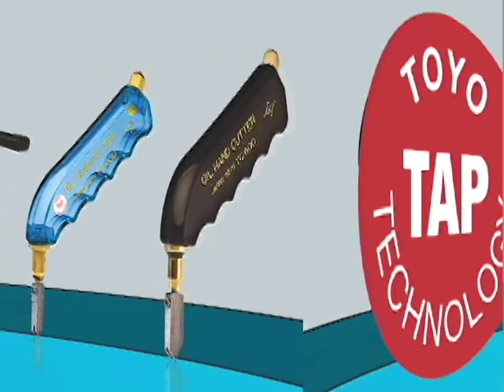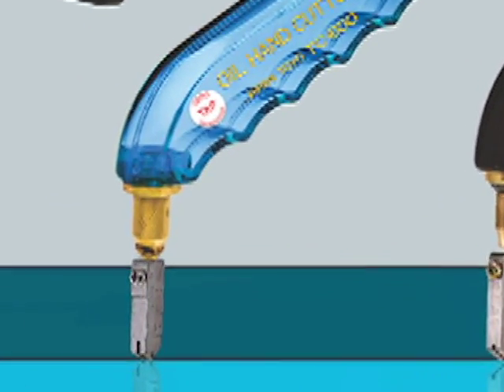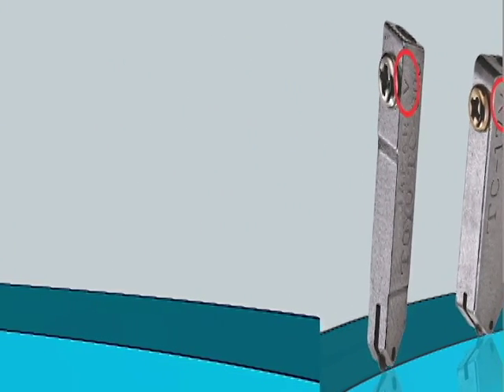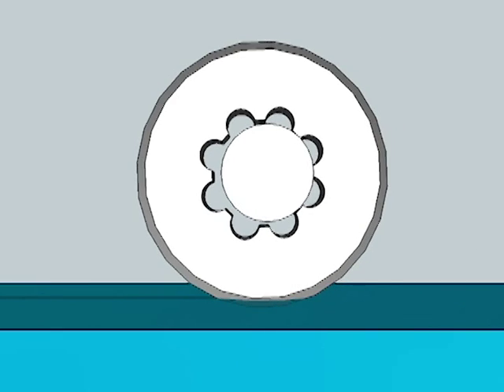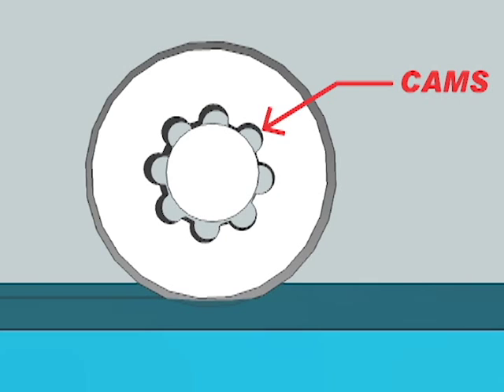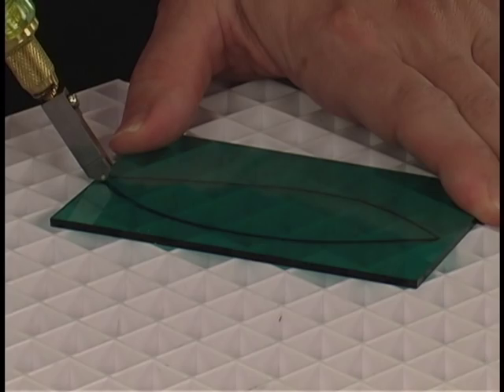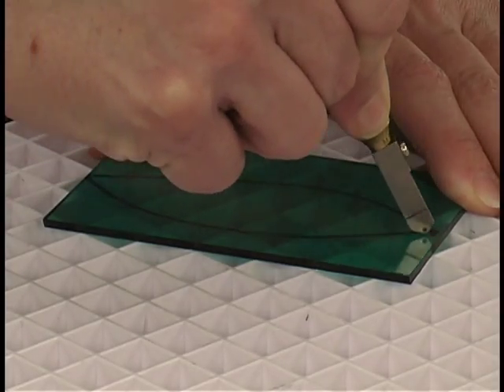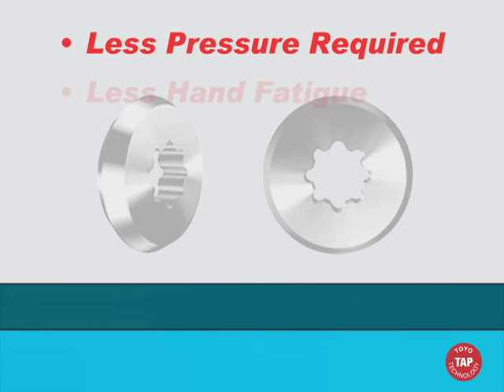TOYO TAP Technology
Learn about the patented TAP Wheel Technology in TOYO glass cutters.